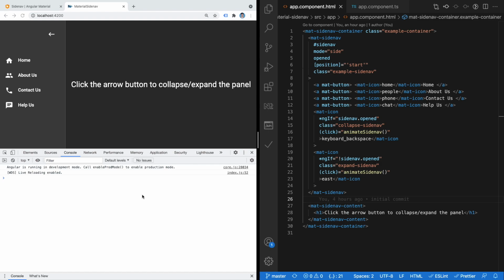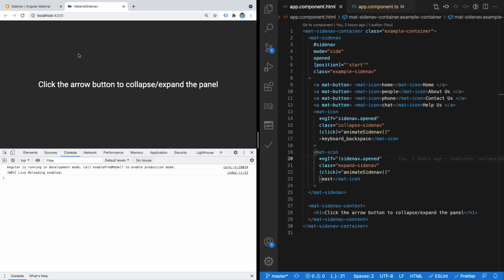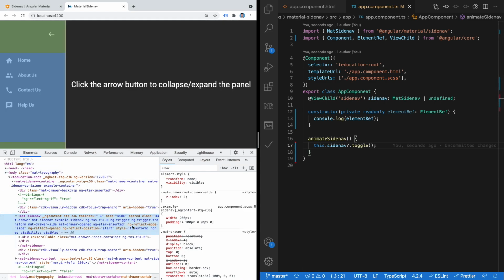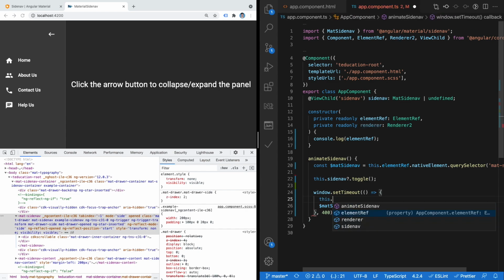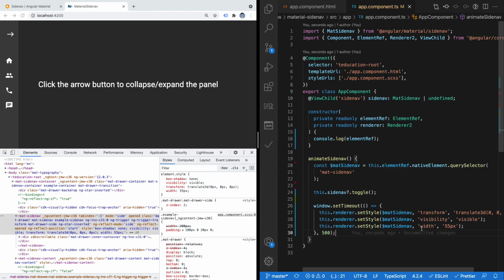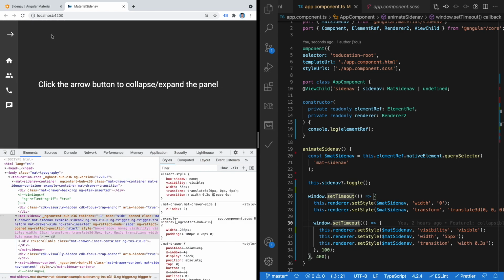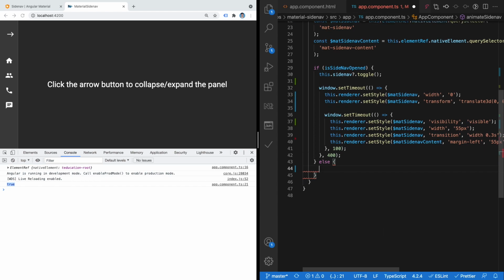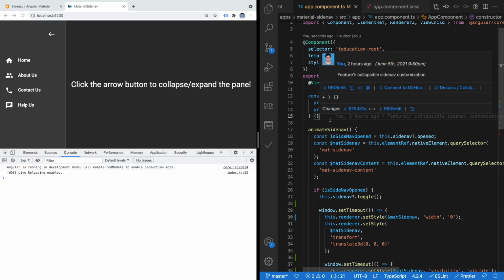Material Sidenav: Custom Collapse/Expand behaviour